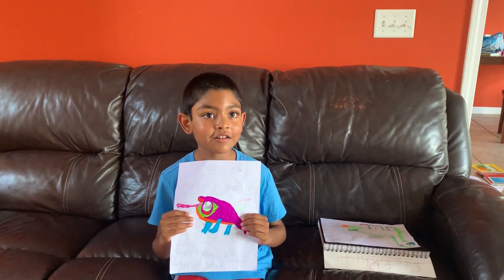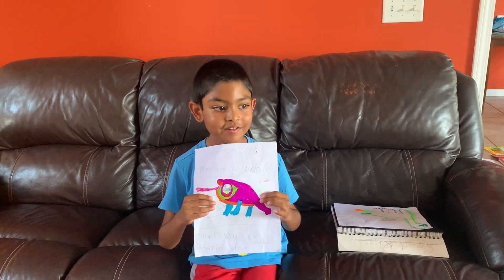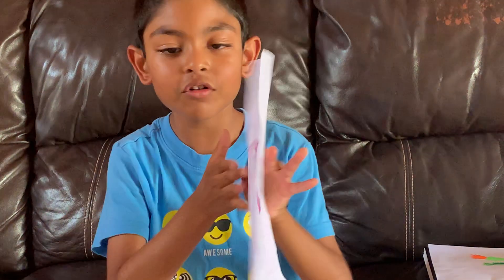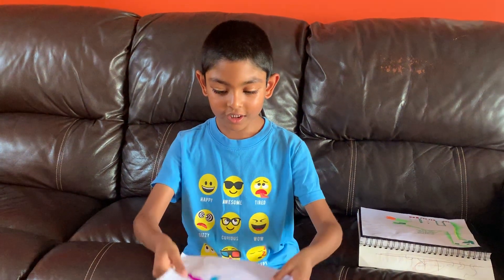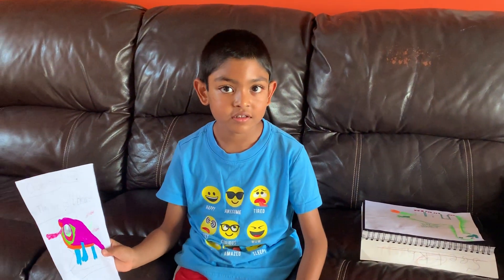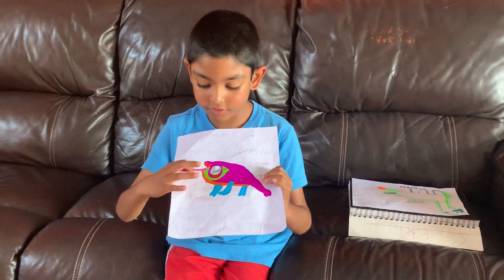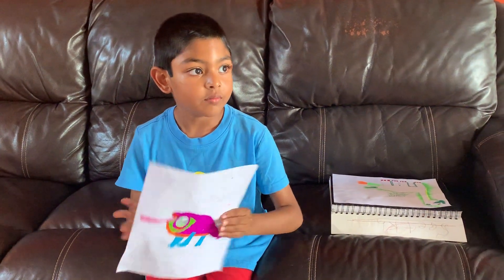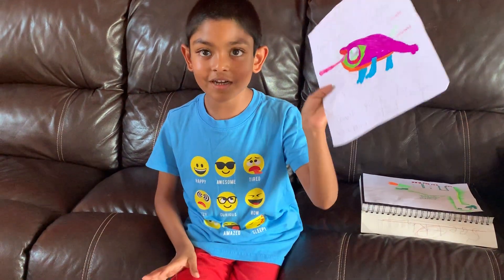All about chameleons! Chameleons for kids 🦎